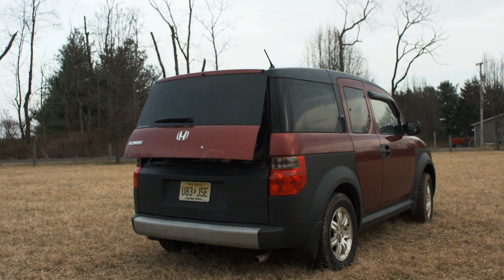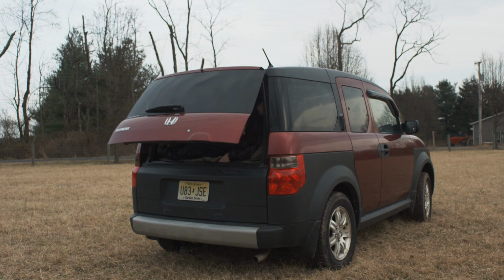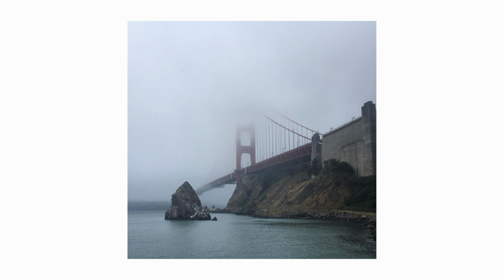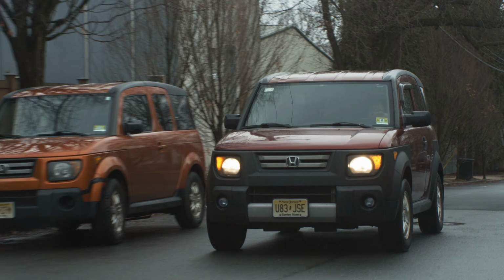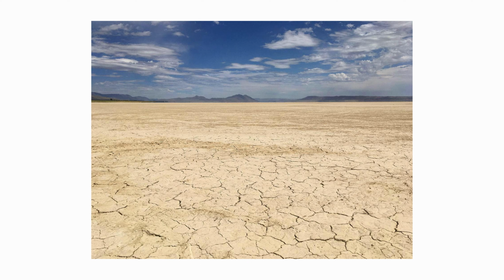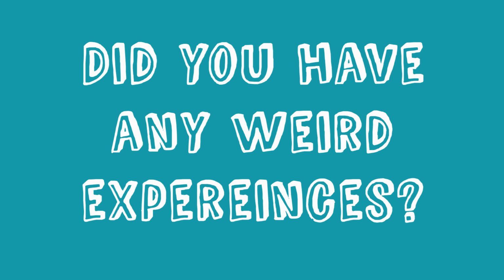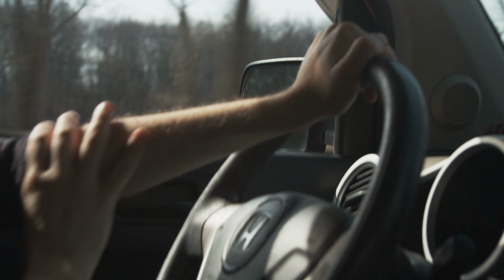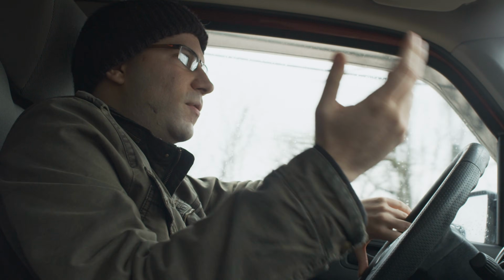Honda Element | Best Stealth Camper for Vanlife?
Hello! This is a tour of my friend Bryan's stealth camper that he converted with the help of his Dad. Bryan lived out of this van for a 3 months while traveling cross country in Florida, New Mexico, Death Valley, Slab City, Pacific Northwest, Yellowstone National Park, Oklahoma, Utah and more places that you'll hear about in this video.  Bryan and his Dad were able to create an elevated sleeping platform which is the foundation of this stealth camping Honda Element conversion. This van isn't completely off-grid, but it gets the job done despite how small the 2007 Honda Element is. Bryan was able to have a decent amount of storage space, due to the fact that the elevated platform raised the bed off of the floor of the car and allowed for hidden storage. Bryan created custom window covers and cutouts that allow him to camp anywhere without being noticed. In the video, Bryan also explains how he finds the perfect stealth camping spots in crowded areas like mechanics shops, grocery store parking lots, movie theaters,  and more. If you ever wanted to learn how to live out of your car or van, this is the ultimate video for you!

Give this video a “thumbs up” if you love Vanlife.

Check out the channel merch! honjazzz.creator-spring.com